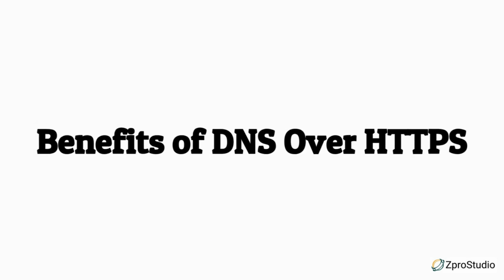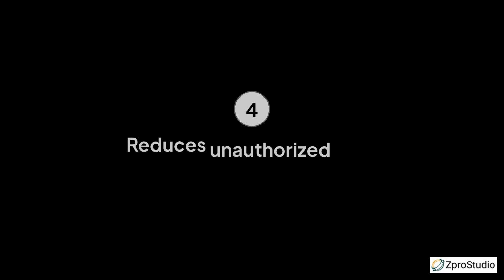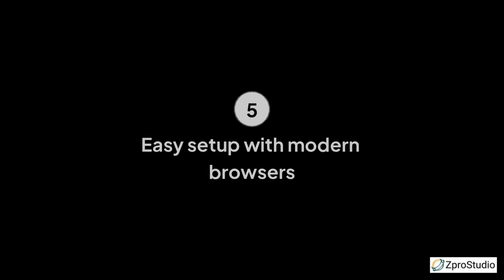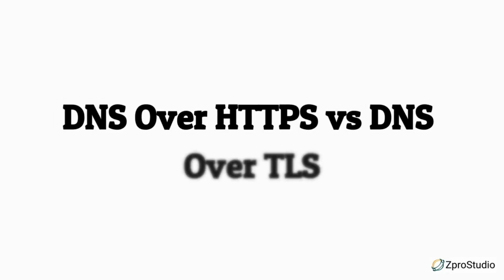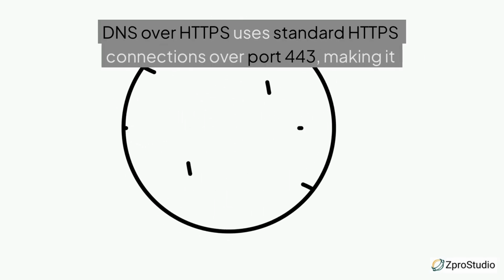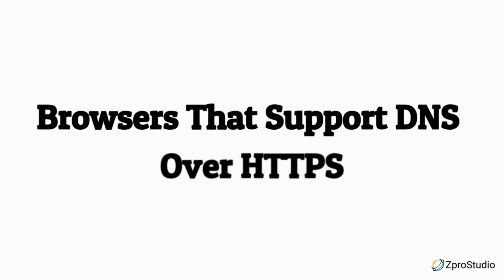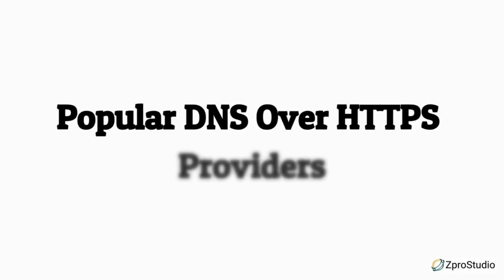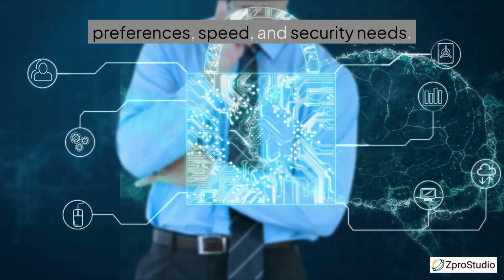What Is DNS Over HTTPS (DoH)? Explained Simply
Have you ever wondered what happens after you type a website address into your browser? It only takes a second, but behind the scenes, your device has to find the website's actual server before it can load the page.

Traditionally, that process isn't as private as most people think. Your internet provider, public Wi-Fi operators, or even attackers on an unsecured network may be able to see which websites you're trying to visit.

That's where DNS over HTTPS (DoH) comes in.

In this video, you'll learn:

✅ What DNS Over HTTPS (DoH) is
✅ How DNS Over HTTPS works
✅ Why encrypted DNS matters
✅ DNS vs DNS Over HTTPS comparison
✅ DNS Over HTTPS vs DNS Over TLS (DoT)
✅ Benefits and drawbacks of DoH
✅ Best DNS Over HTTPS providers
✅ Browsers that support Secure DNS
✅ Whether you should enable DNS Over HTTPS

By encrypting DNS requests, DNS Over HTTPS helps protect your browsing activity from tracking, DNS spoofing, and other network-based attacks, especially when using public Wi-Fi.

If you want a safer, more private internet experience, this guide explains everything you need to know in simple language.